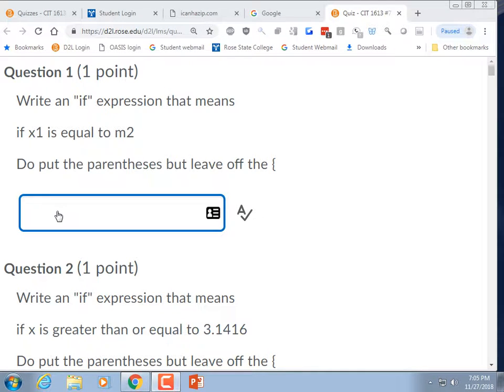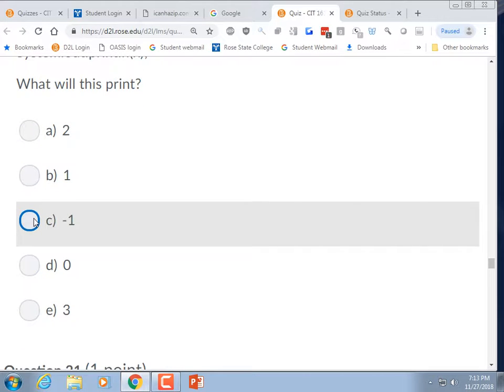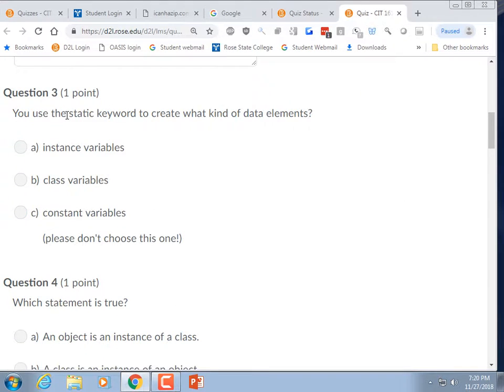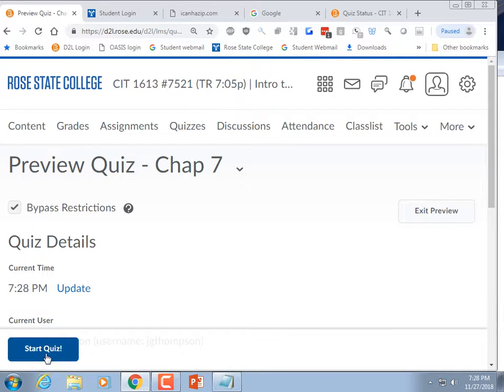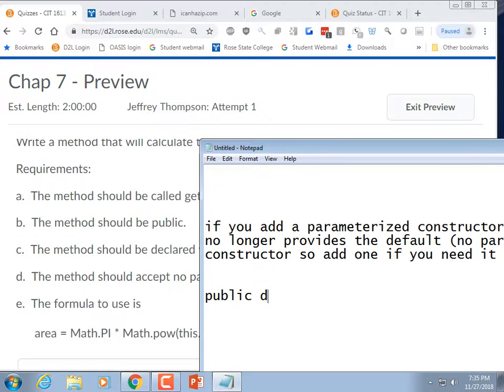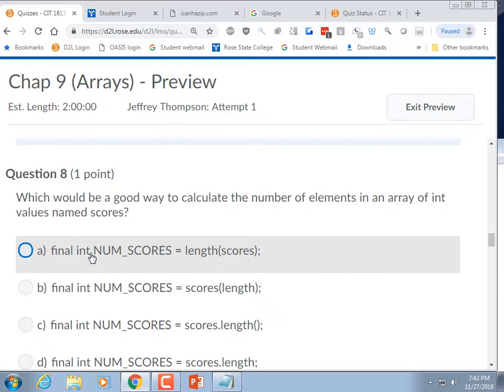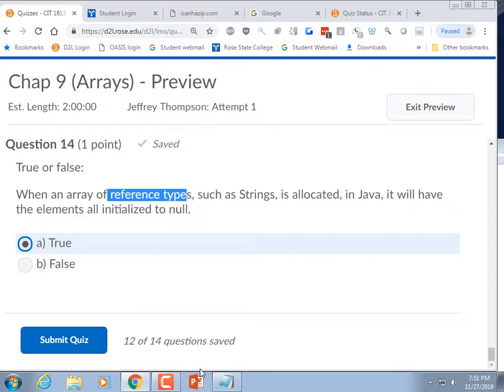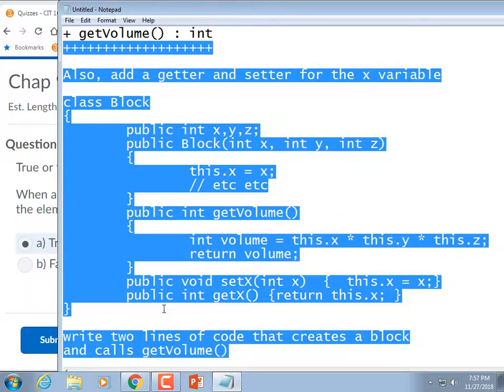CIT 1613#7521 Lecture Z0 - review